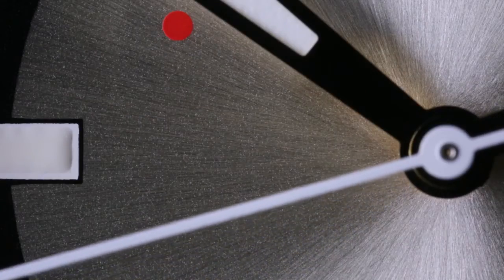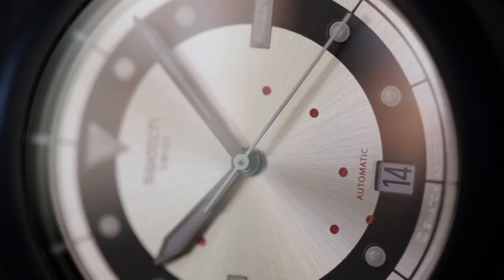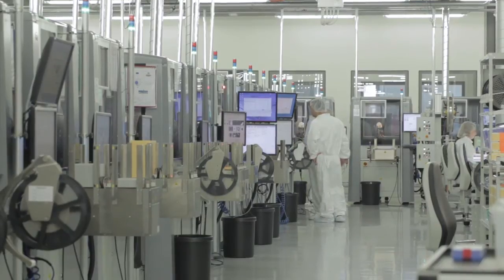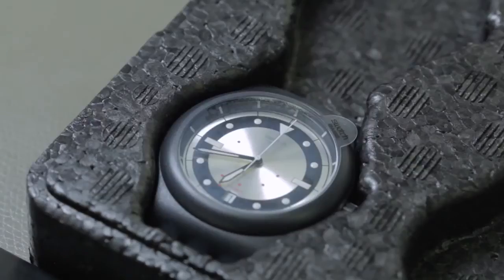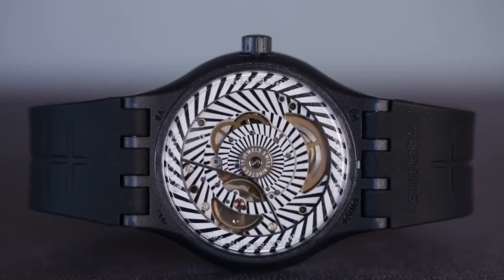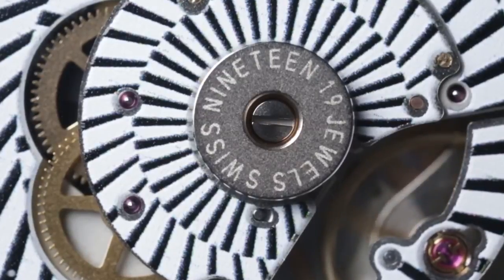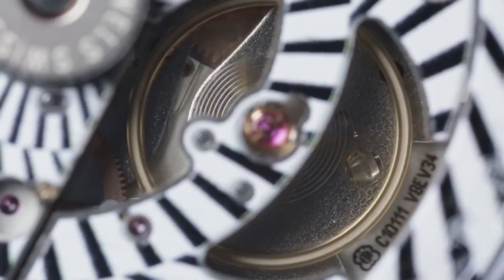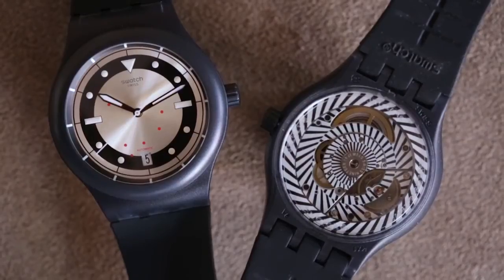x @HODINKEE : Sistem51 Vintage 84 ••• NOSTALGIE VINTAGE POUR LES 35 ANS DE LA SWATCH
(en français ci-après)

SWATCH X HODINKEE 2017 - SISTEM51 HODINKEE VINTAGE 84
We are thrilled to announce the limited edition SISTEM51 HODINKEE VINTAGE 84, the brand’s first collaboration with HODINKEE, the hub for passionate watch enthusiasts.
Some projects are more exciting than others, and we here at HODINKEE have been looking forward to sharing this one with you all for quite some time now. What would happen if we teamed up with one of the world's most important watchmakers to create something that was equal parts an homage to a historic model, an exercise in truly modern 21st-century watchmaking, and a tribute to the diverse inspirations that drive contemporary watch lovers? This. Meet the Swatch Sistem51 HODINKEE Vintage 84. (...)

Une Swatch automatique (Sistem51) dans une livrée vintage, en exclusivité sur le site de e-commerce d'Hodinkee...